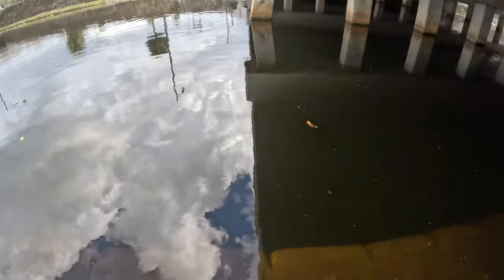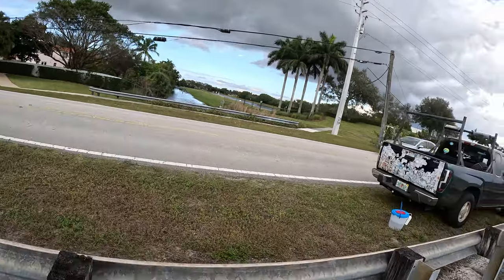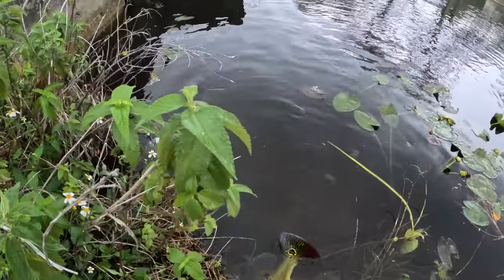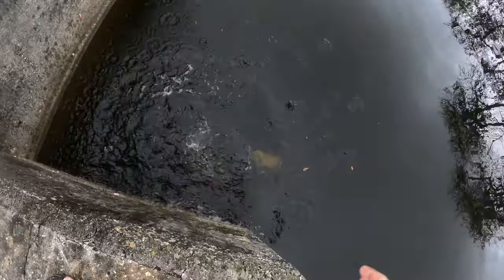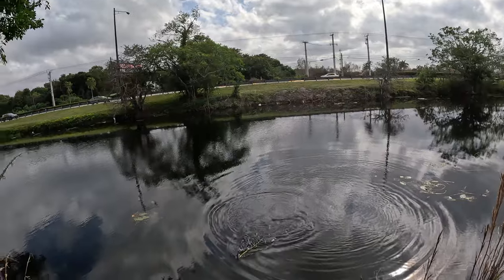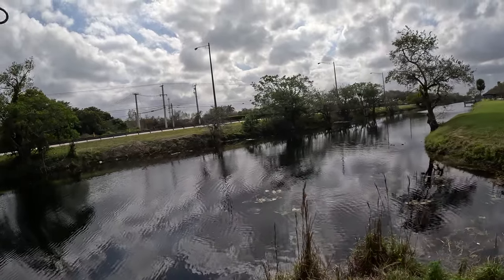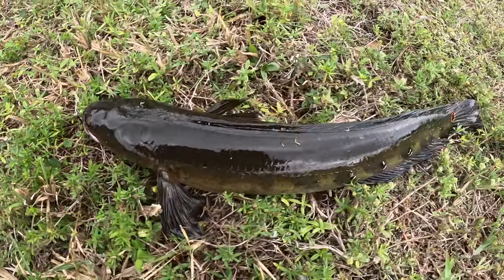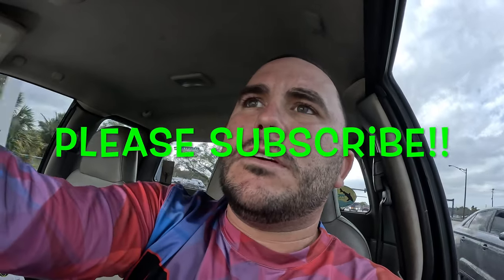Catching HUGE Peacock Bass! (Davie FL) 4K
Catching big peacocks in Davie FL. If you have any questions on what I was using or where I was fishing don't hesitate to ask in the comments. Check out my last video on a snakehead catch and cook in same area.